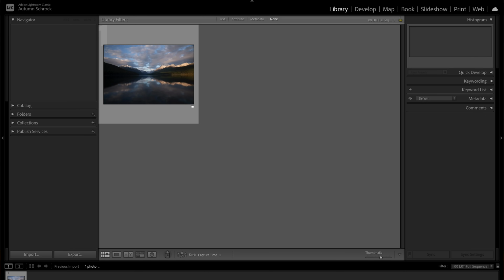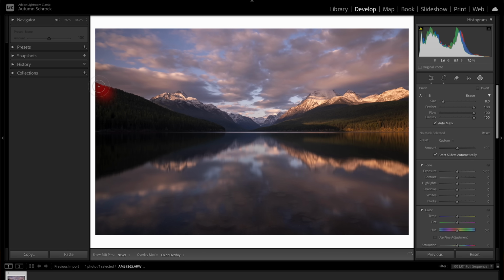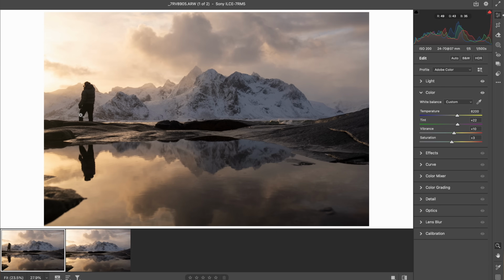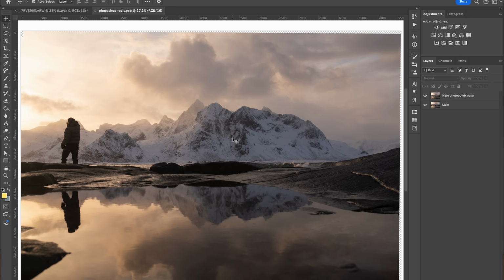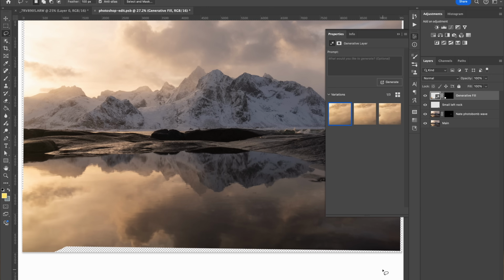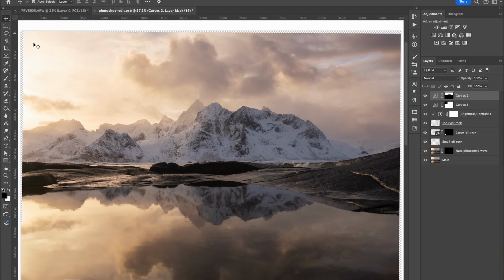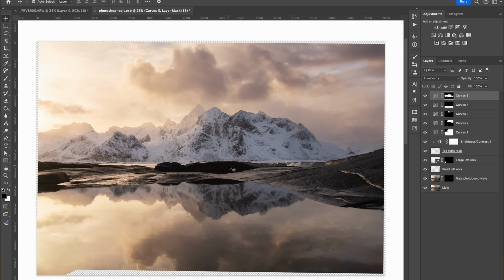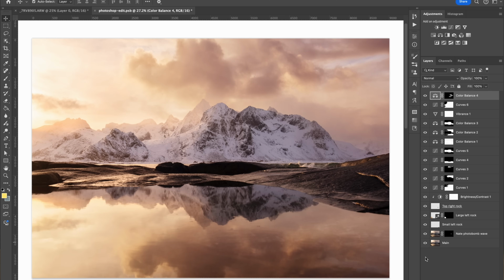Landscape Photography Editing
There's almost nothing more satisfying than transforming a RAW photo into a finished piece of art. Join Sony Alpha Ambassador Autumn Schrock as she walks you through her landscape photography editing workflow, from file organization to Lightroom and Photoshop post-processing.

Hosted by Sony

Products used:
-Apple M1 Max Macbook Pro
-Wacom Intuos Pro Creative Pen Tablet (Medium)

0:00 Intro
2:38 Editing in Lightroom Classic - Starting edits
7:09 Adjusting luminosity
10:09 How to apply masks & adjusting levels
13:02 Adjusting exposure & contrast
14:00 Editing color while using masks
18:20 Editing in Photoshop - Starting in Camera RAW
23:10 Merging the two photos together & masking
32:27 Different tools to remove parts of the images
39:08 Adjusting luminosity / Masking
52:06 Adjusting color
59:22 Cropping & rotating
1:00:59 There are so many ways to edit in Photoshop
1:03:13 Final thoughts